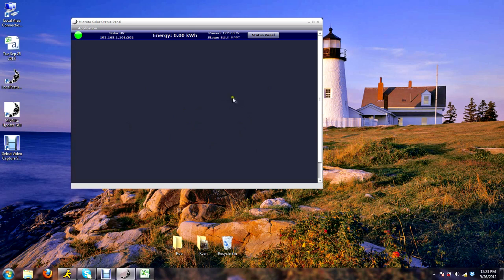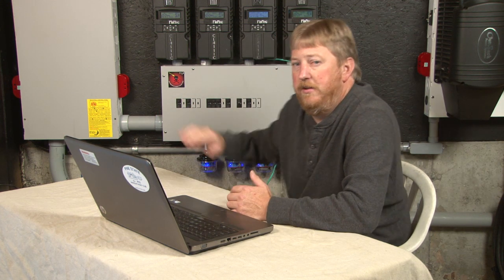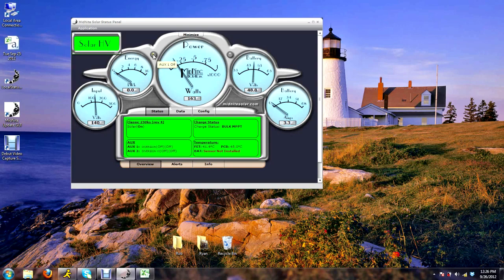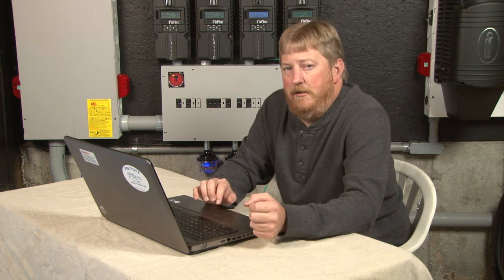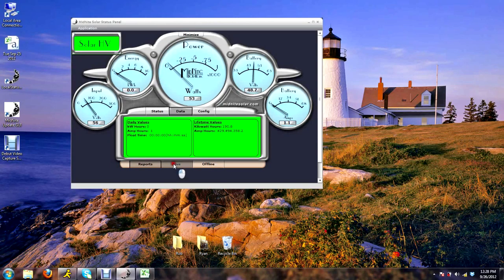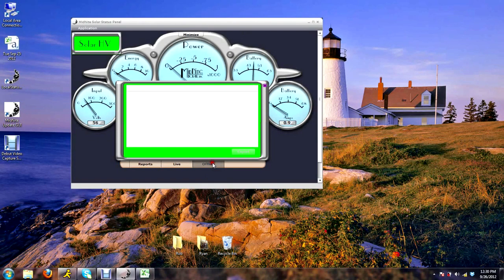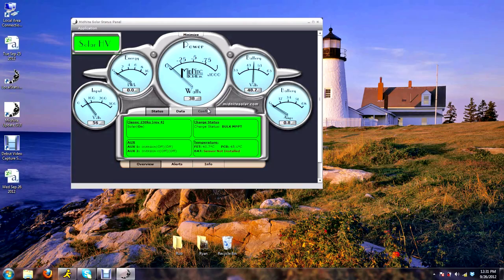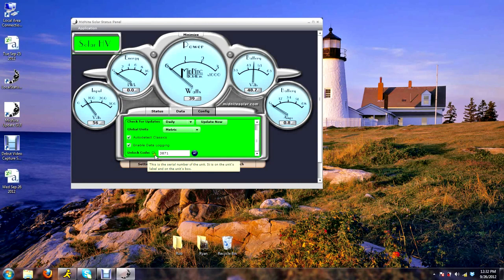MidNite Solar - Classic/Classic Lite Local Application Software